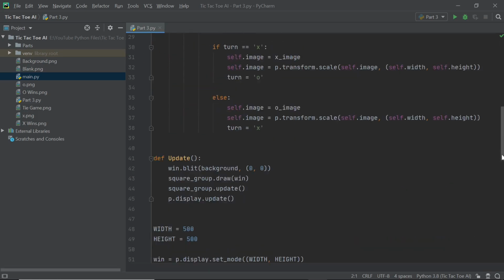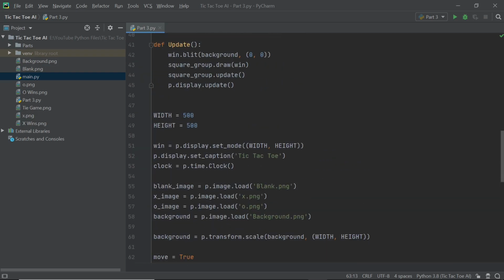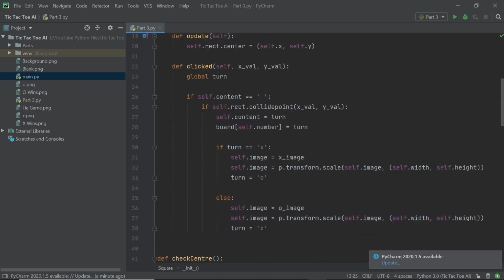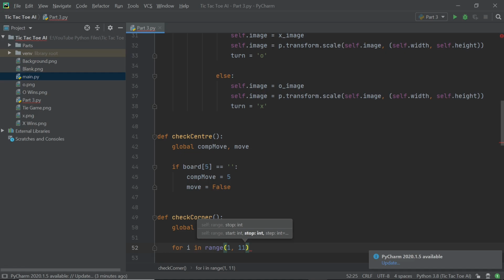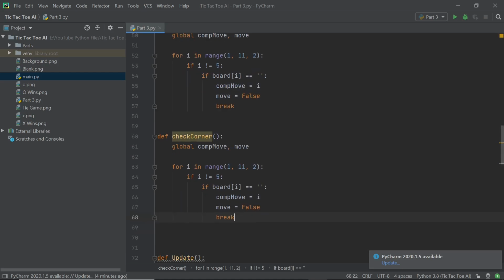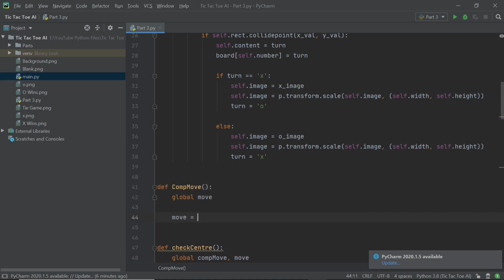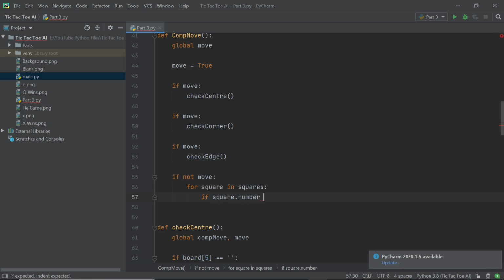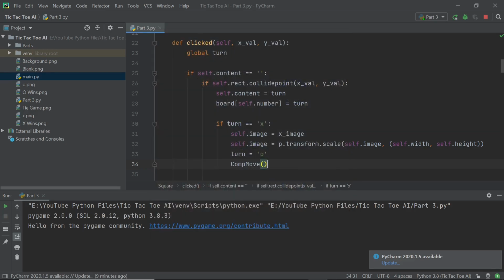Tic Tac Toe AI! - Part 3 | Python Pygame Tutorial | Just Finished Coding!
This is part 3 of the Tic Tac Toe AI series on Python Pygame, where you will learn how to make an invincible Tic Tac Toe Bot that will crush everyone.

Tic-Tac-Toe or Crosses is a game that is loved by almost every single person who plays it. Due to its relative simplicity, the game has been a huge source of attraction for artificial intelligence programs and has been solved by algorithms like Minimax, Depth-First Search and Monte-Carlo-Tree Search. In this series, you will apply a slightly different algorithm, but will get the needed result nonetheless. The finished program would have a complete graphical interface along with an enchanting thumbnail and multiple animations, and of course, the undefeatable AI.

Tuesday: Scratch Programming Tutorial
Friday: Scratch Programming Tutorial
Sunday: Python Programming Tutorial